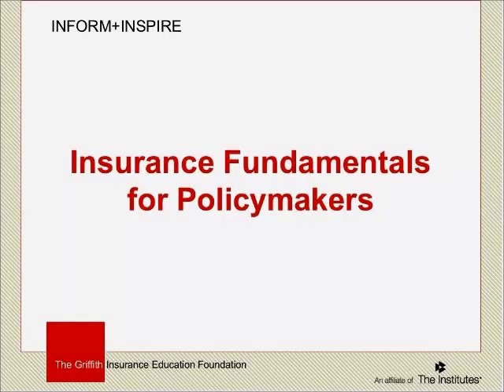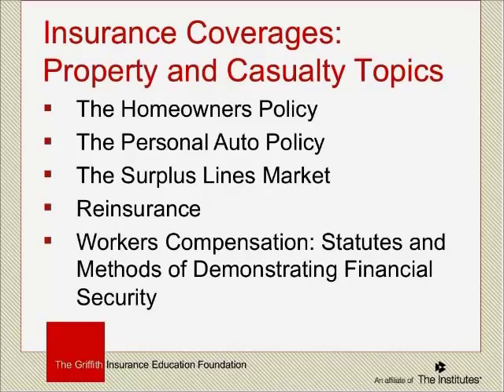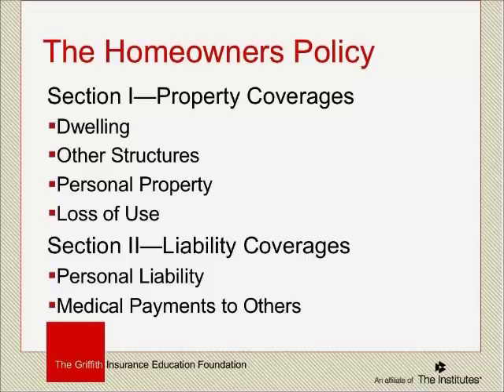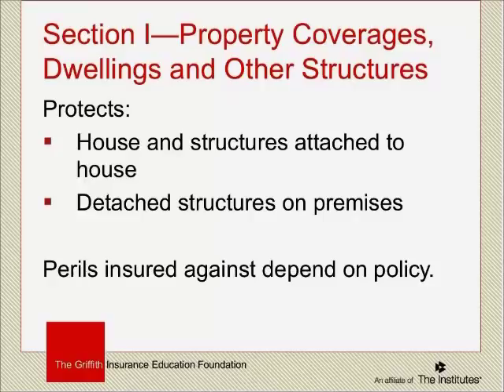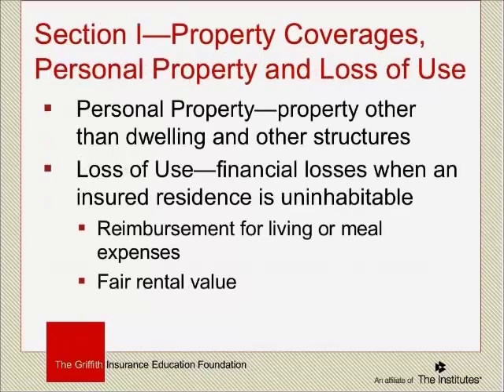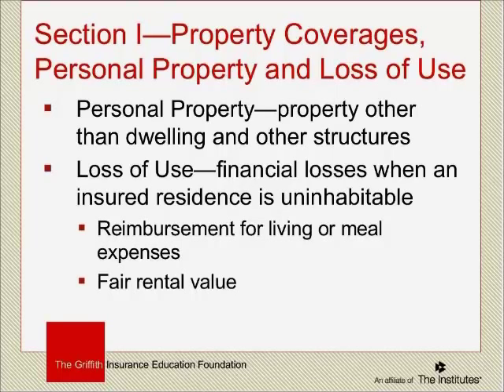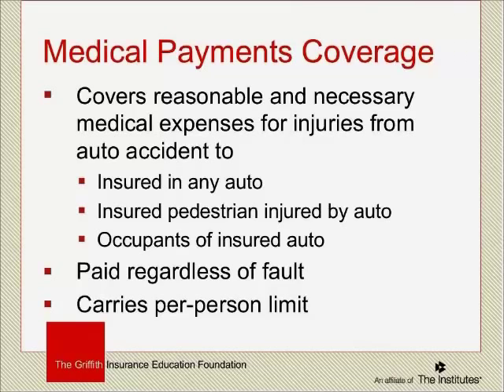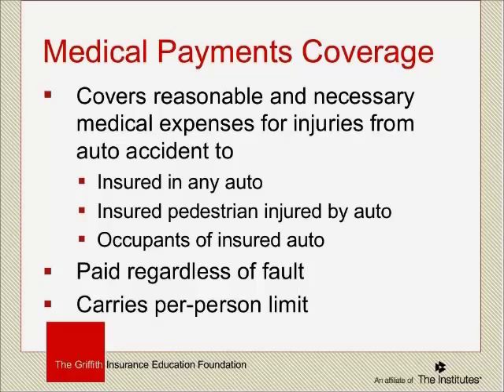Insurance Coverages: Property and Casualty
David L. Eckles, Ph.D., Associate Professor of Risk Management and Insurance at The University of Georgia discusses various lines of insurance and the components within them.